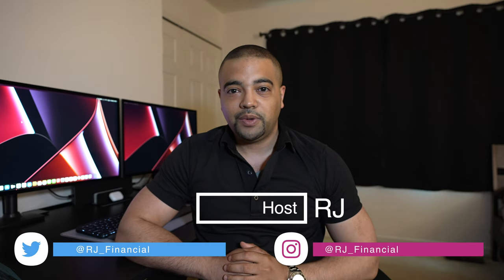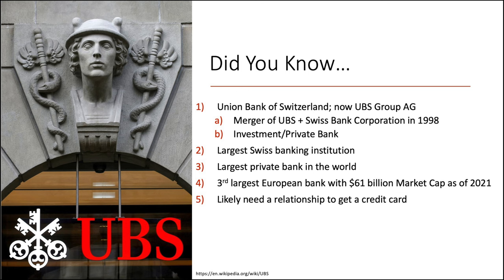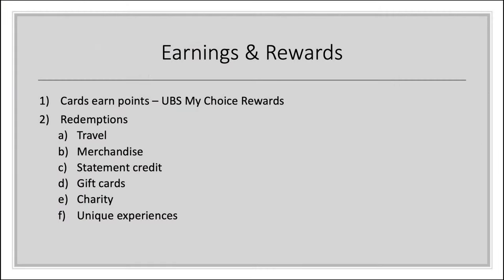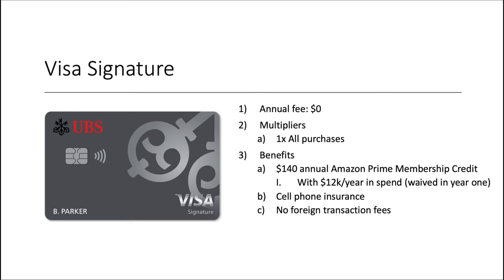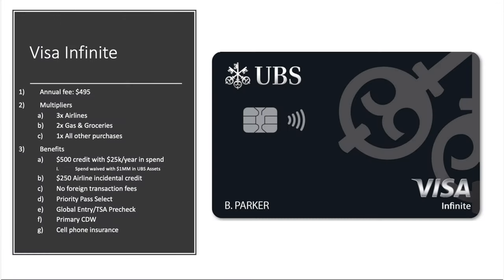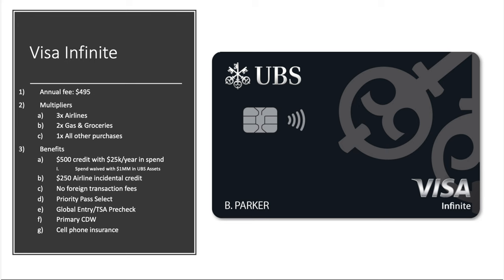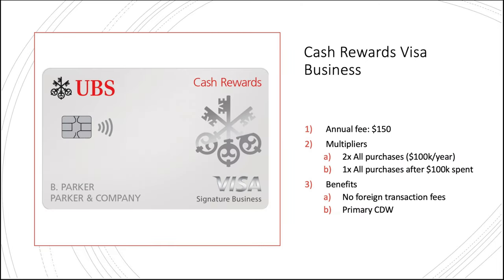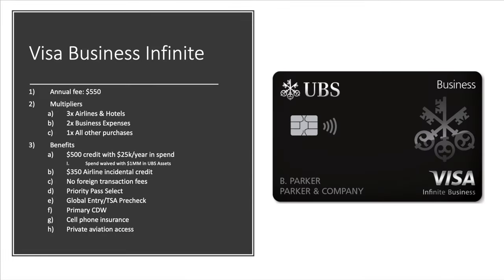UBS Credit Cards - Too Rich to Care?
Chapters
0:00 Hey
0:37 Did You Know.
1:26 Private Bank
2:23 Earnings & Redemptions
4:24 Personal Cards
5:54 Business Cards
7:13 Any Good?
9:02 Alternatives
9:55 Bye